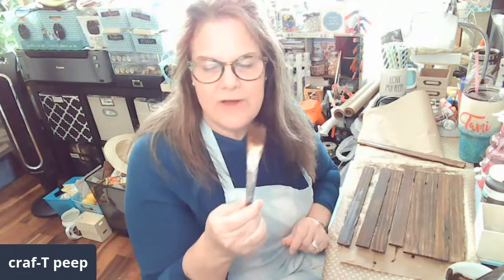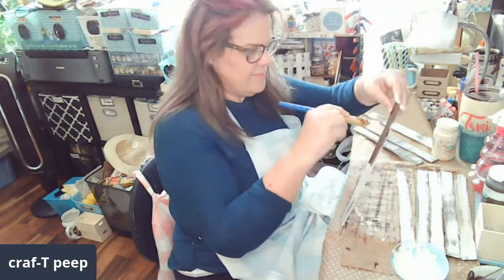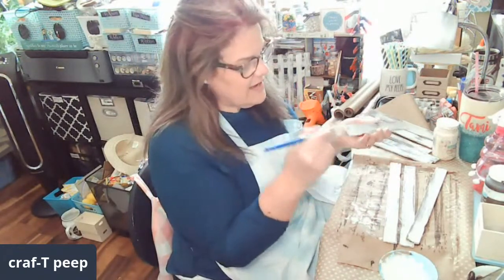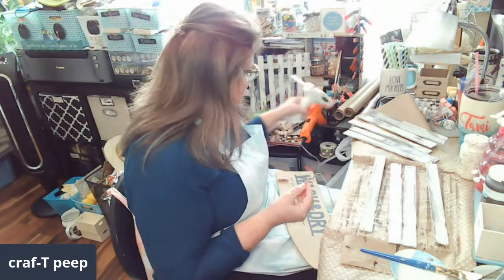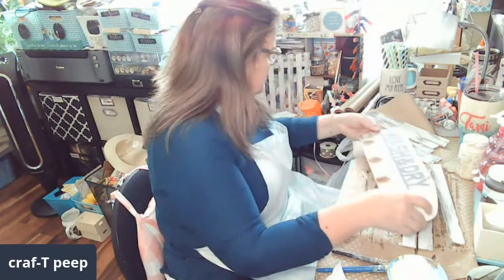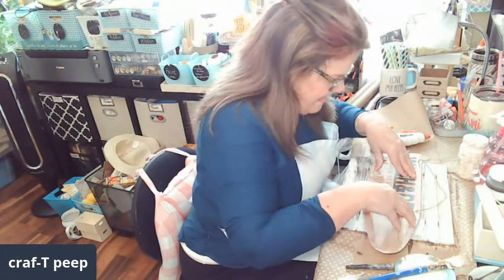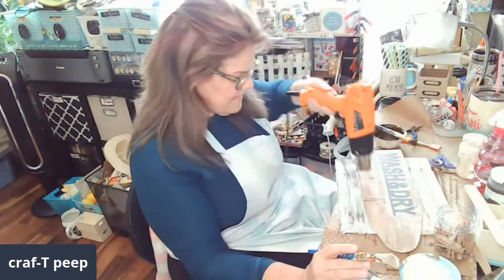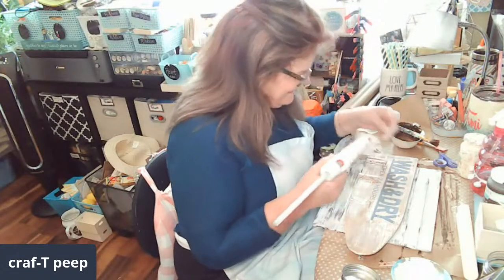DIY easy craft ....antiquing paint sticks for laundry room sign